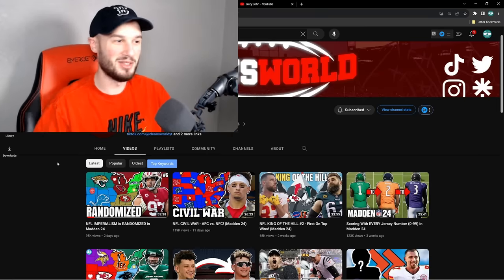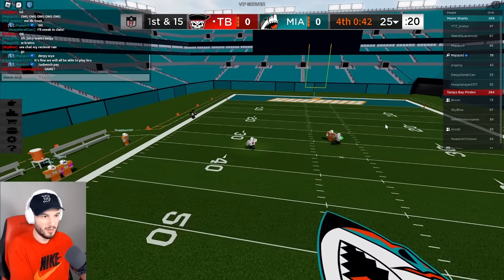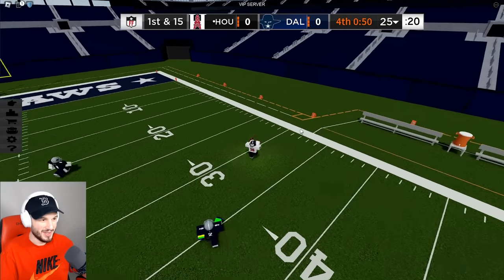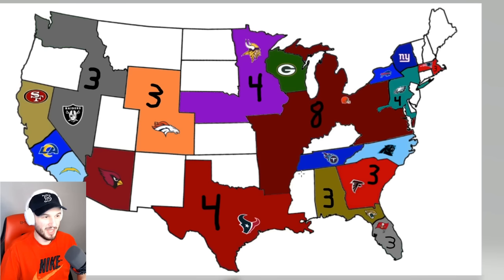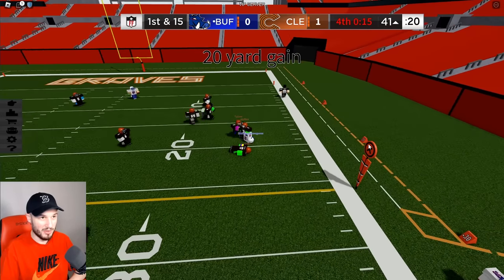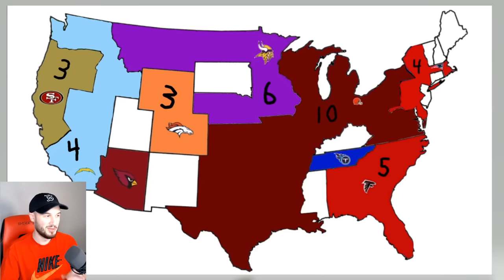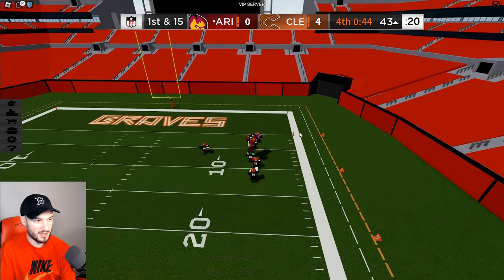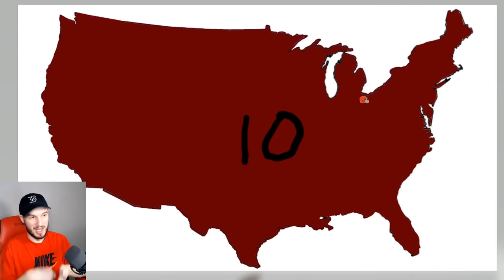NFL IMPERIALISM in ROBLOX Football Fusion 2!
All 32 teams battle to conquer the United States. Sub to @Deansworldyt to see this with epic additions in Madden 24!

Use star code "JUICY" when buying Robux or Premium! (I get 5% of all purchases)